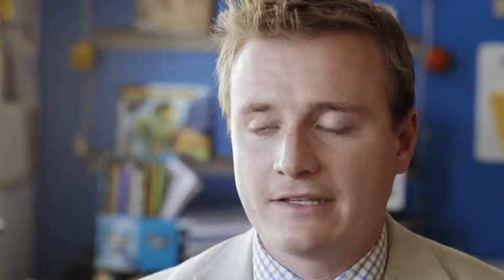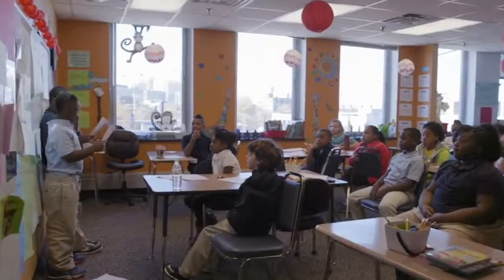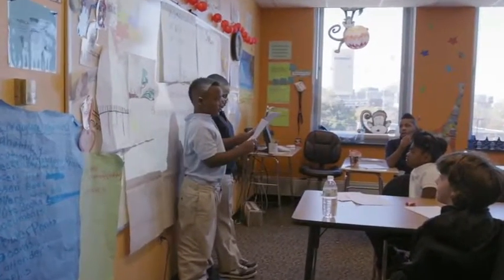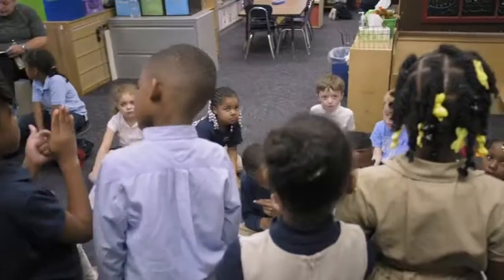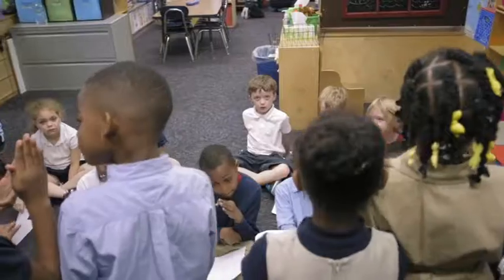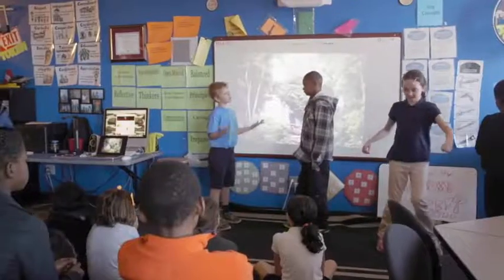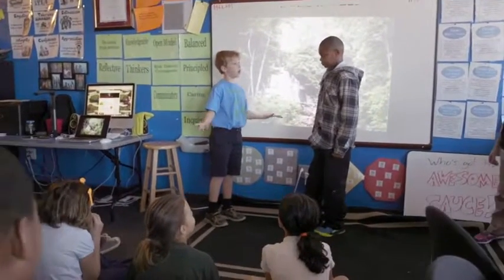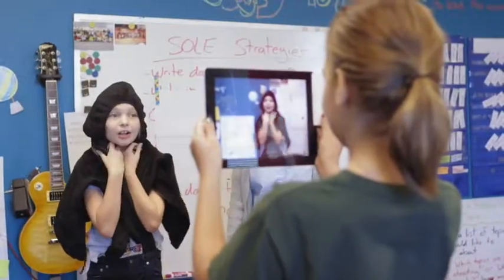Elementary Review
A brief introduction to the history of Self Organized Learning Environments. Check to learn more and join in!